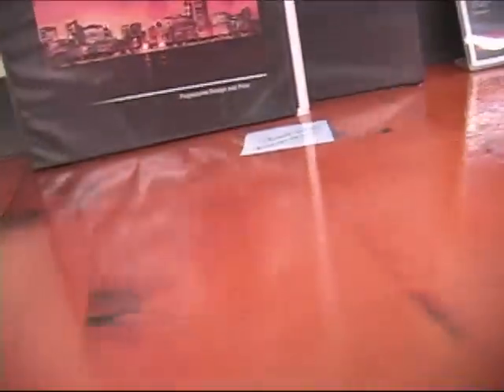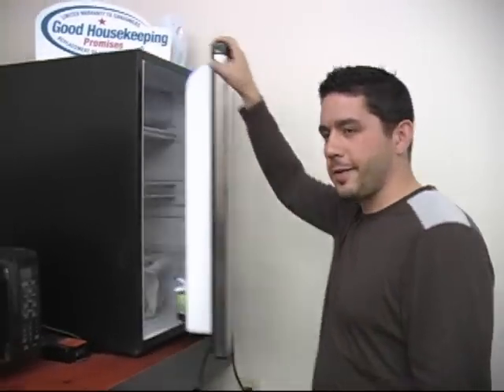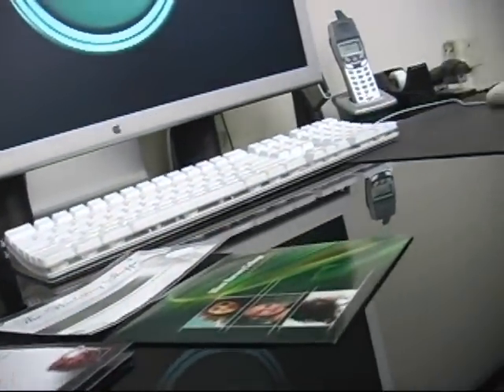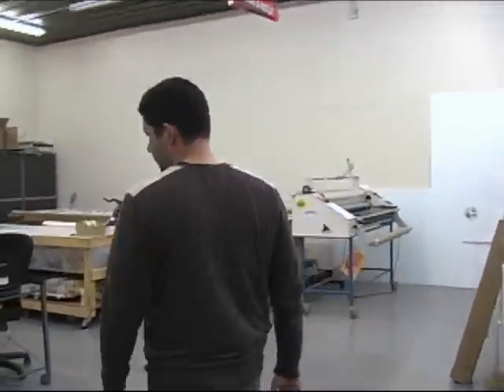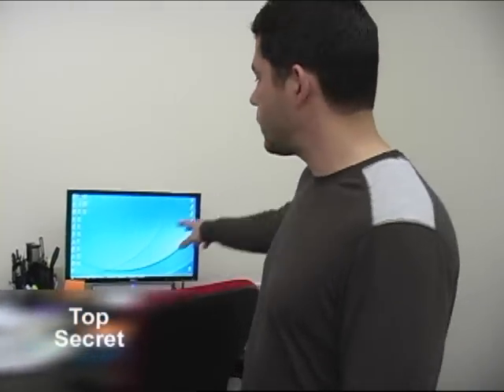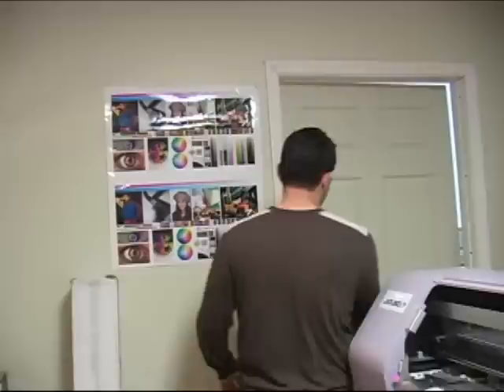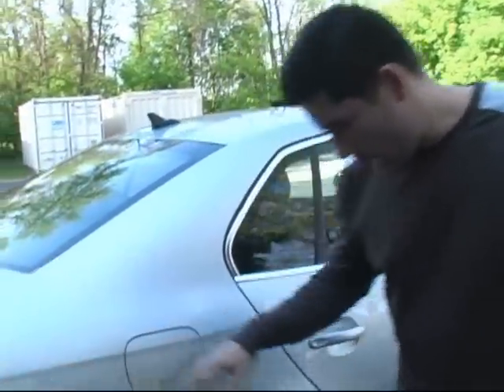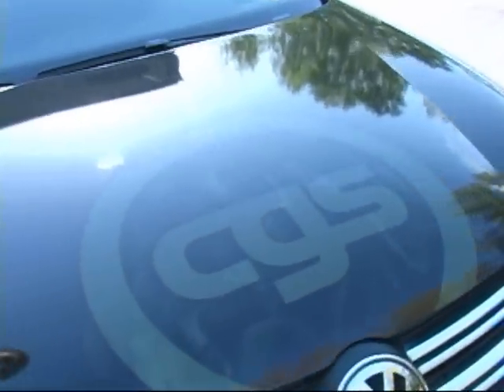CGS Cribs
Take a tour of the CGS Studios - MTV Cribs Style!